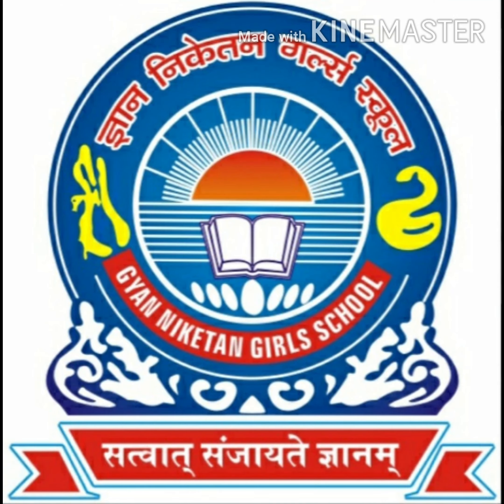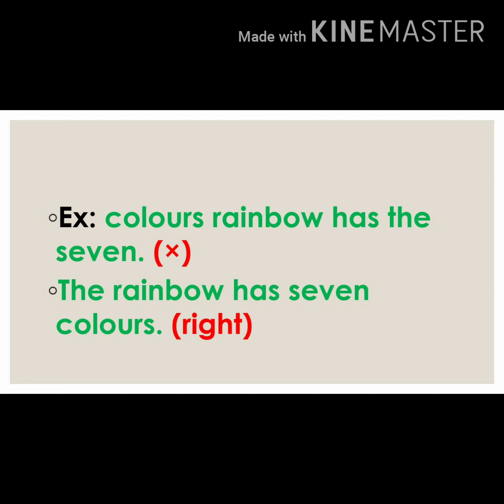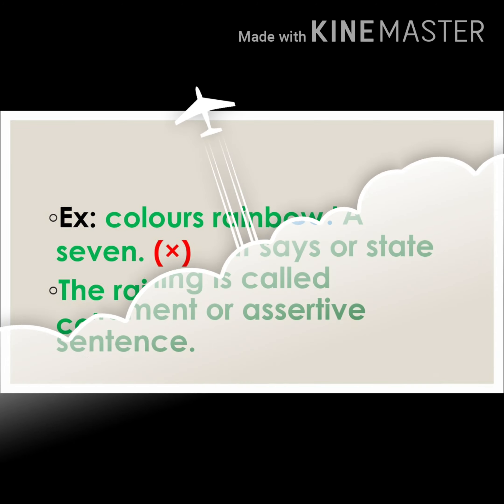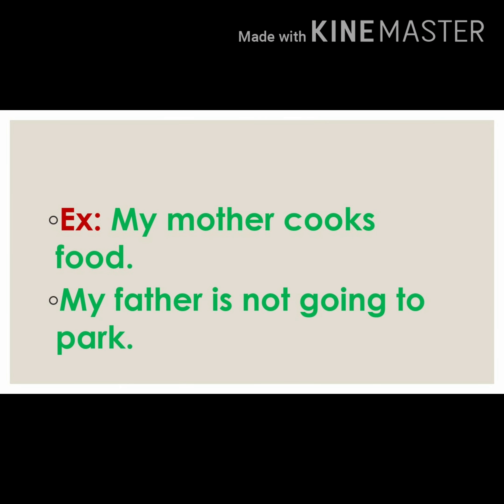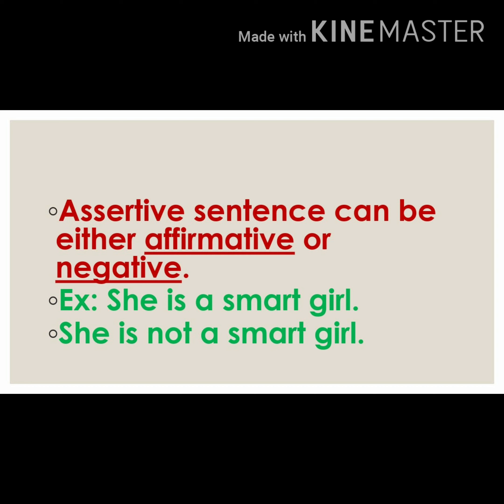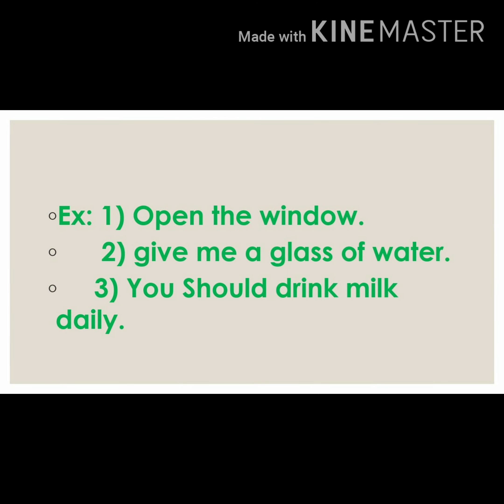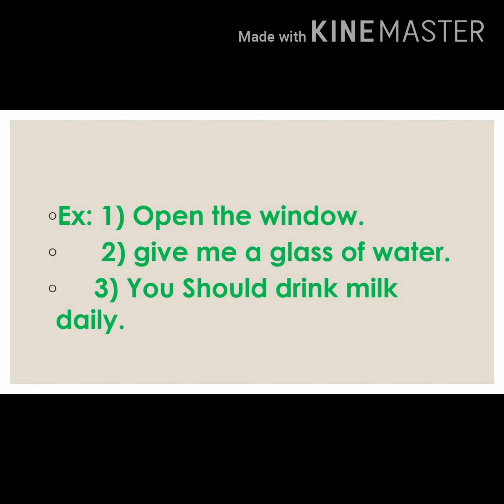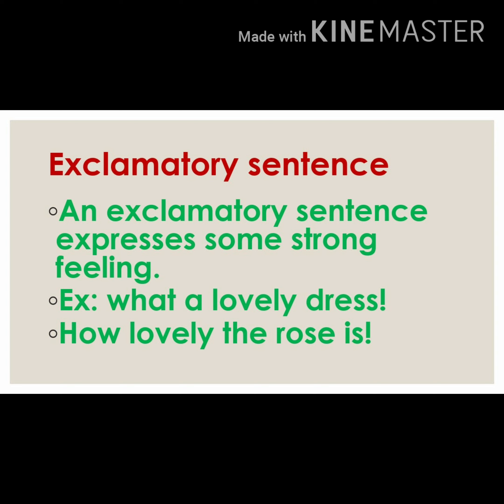Class:4 The Sentence ( Grammar)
By Priyanka